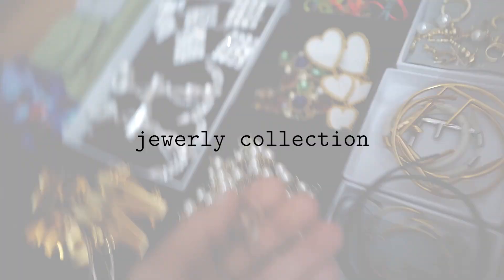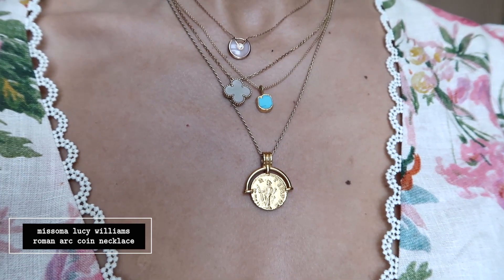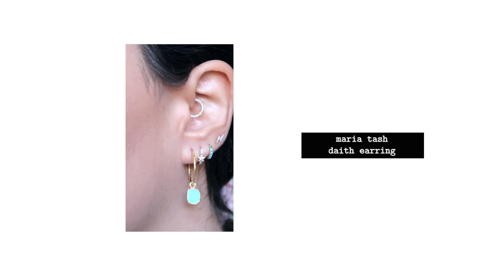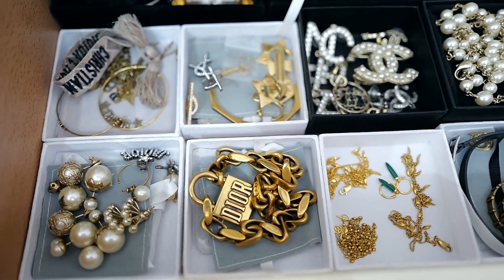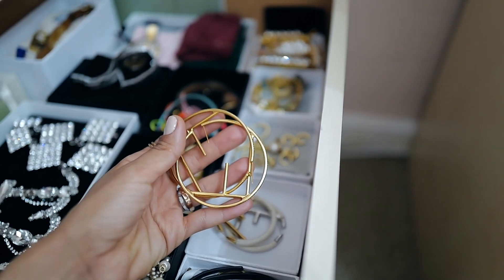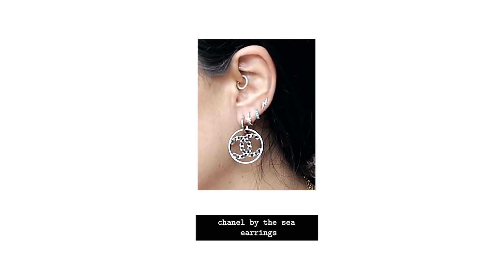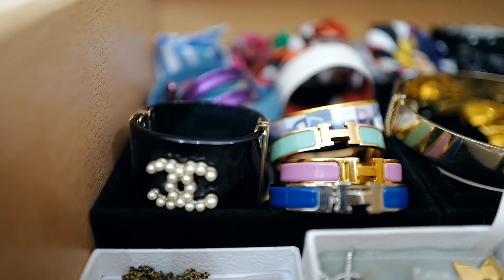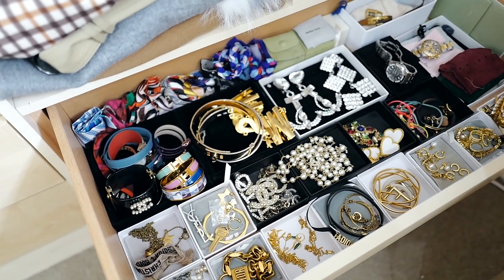Jewellery Collection 2019 Cartier, Dior, Missoma, Van Cleef ... | Tamara Kalinic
IN THIS VIDEO:
I really wanted to do a little updated jewellery collection, since I got so many amazing pieces since last summer. I still have so many more on my wish list, but hoping to save up and buy some more bits that I can show you int he future.
Missoma London Supported this video, and I am very excited since its the brand that I was buying from since 2017.

MY JEWELLERY COLLECTION:
EVERYDAY:

Dior Lock Necklace

Chanel Earrings Metal Strass
Chanel By The Sea Earrings

D&G Earrings
Colourful LV Bracelets
Cartier Love Bracelet
Gamble LV Earrings And Bracelet
Proenza Schouler Mono Earring With Crystals
Hermes Kelly Watch Bracelet

J'adior Choker
Moschino Choker

Love
Tamara xo